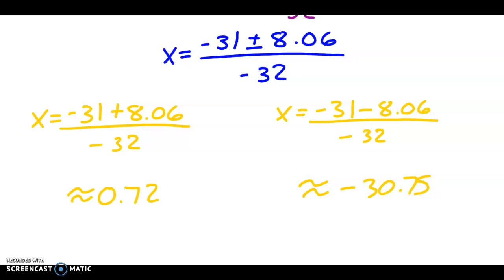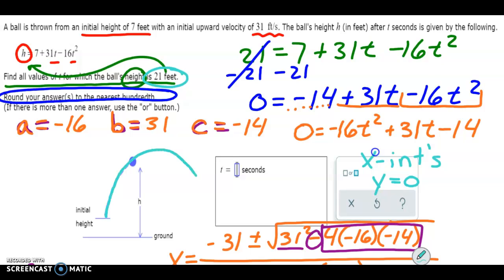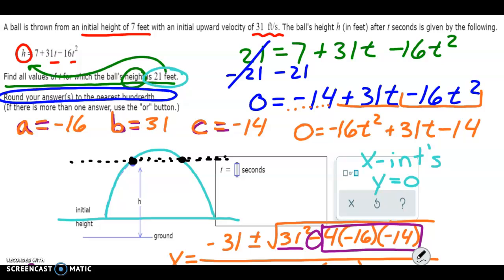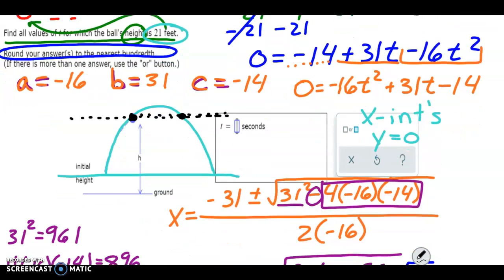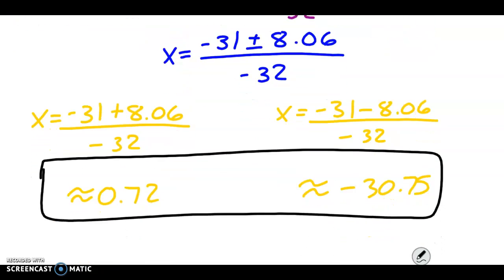Alg II - 3.6 Day 2 Part 2